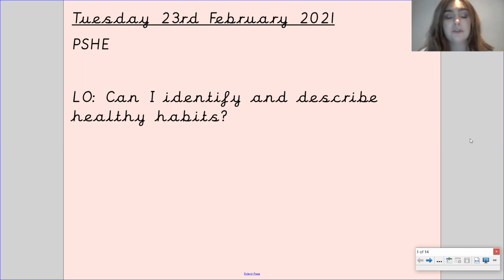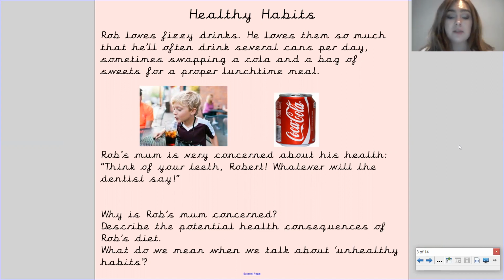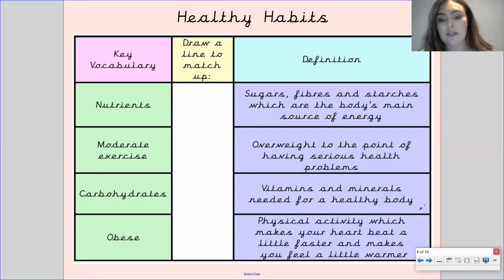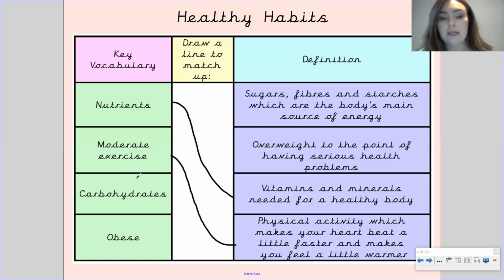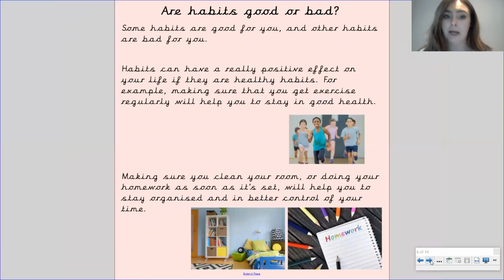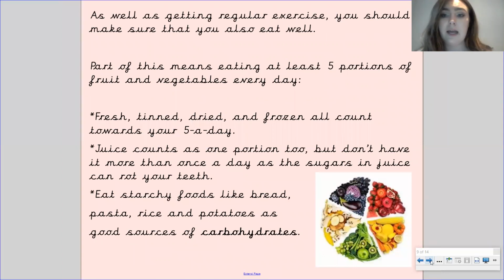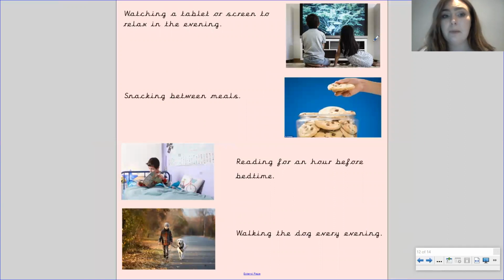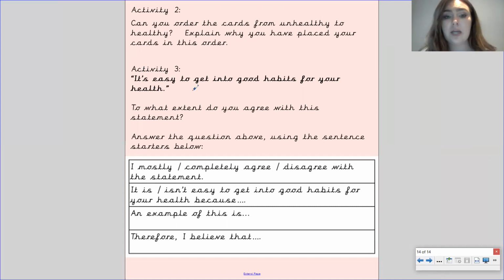Year Three - 23rd February - Gandhi - PSHE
In today’s PSHE lesson, you will be developing your understanding of what healthy habits are and how you can maintain a healthy lifestyle.